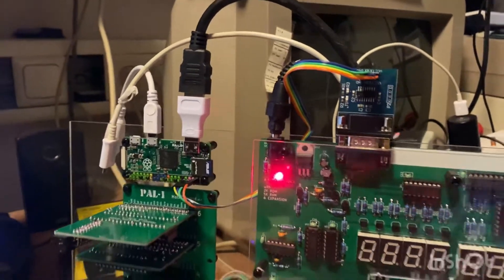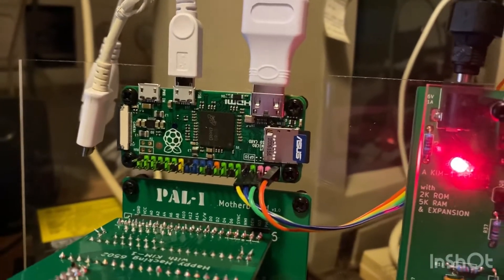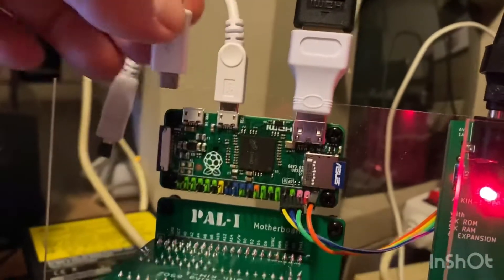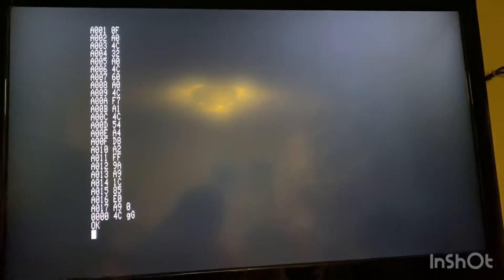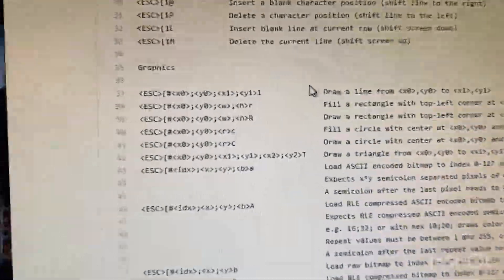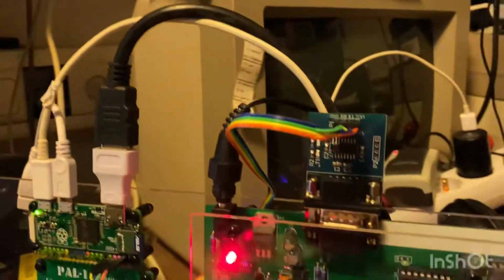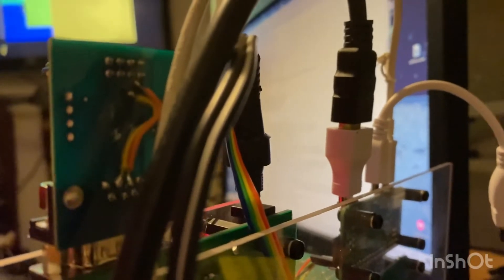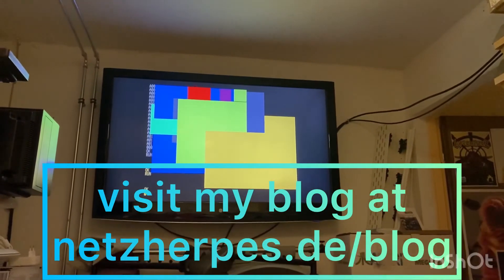pigfx - a graphics card for my KIM-1 clone PAL-1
pigfx is a bare metal kernel for any raspberry pi.
It‘s basically a terminal emulator with graphic functionality.
And in my opinion it is the perfect addition for my little KIM-1 clone